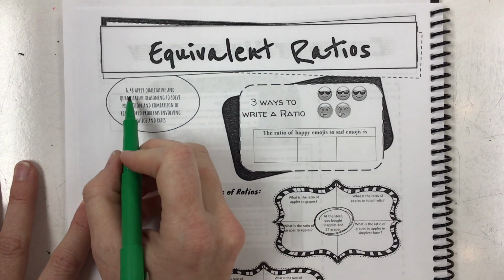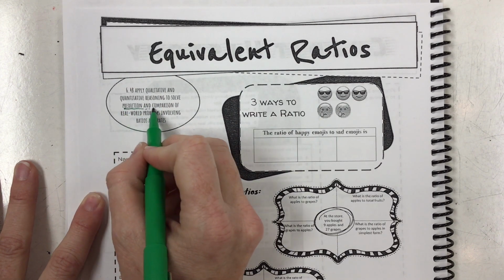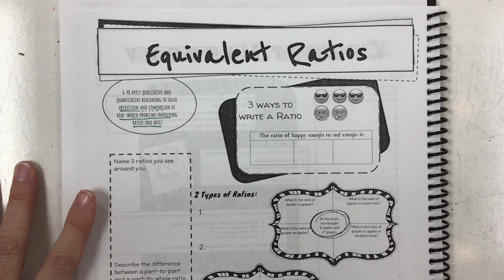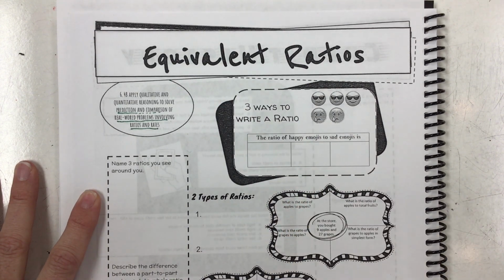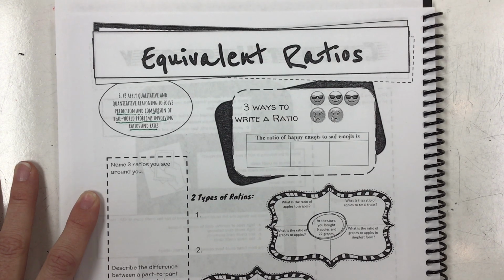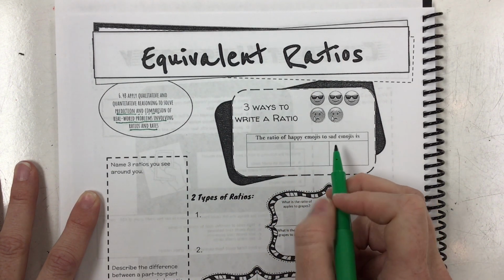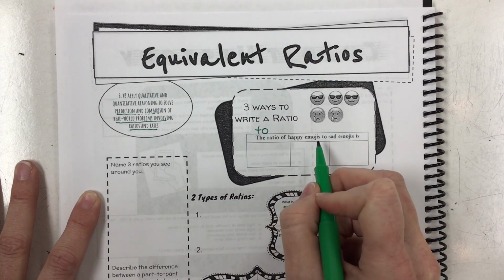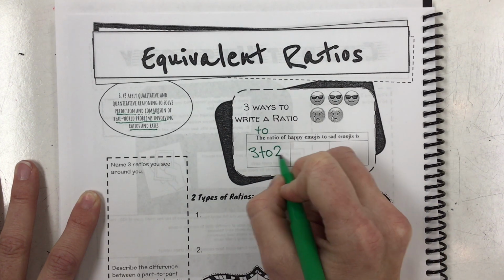Notes P 45-46